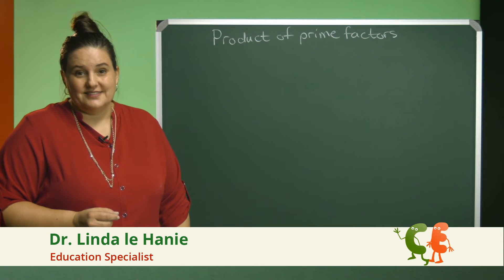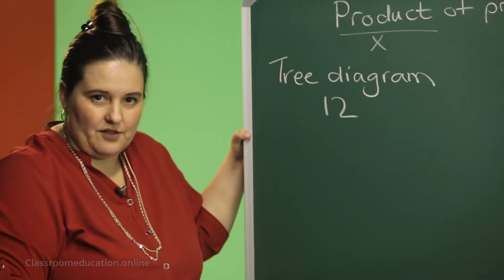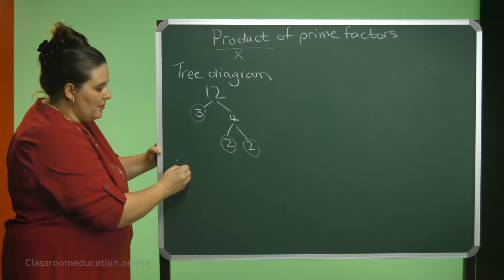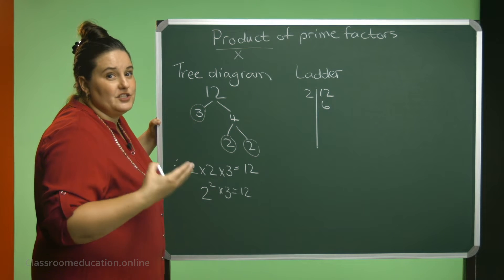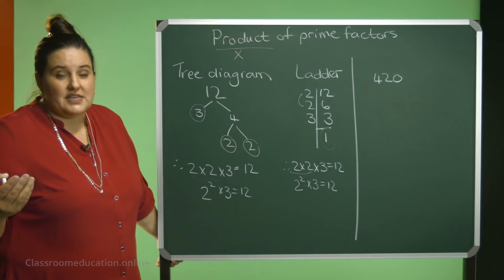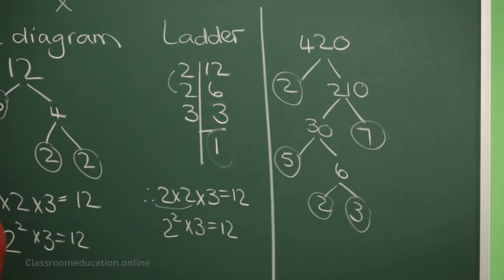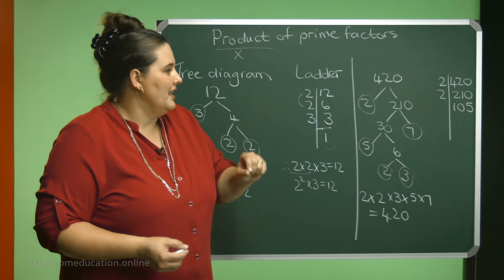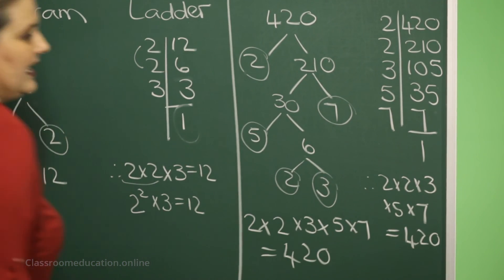Product of prime factors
What will you do if you have to write a natural number as a product of prime factors? This video explains how to do just that with the use of two methods. The first method is known as the tree diagram and is more commonly used in primary school, while the second method is known as the ladder method and is more commonly used in high school.

Method 1: If you have the number 12, you can write it in terms of the factor pair of 3 times 4. As 3 is a prime number, you stop at that branch, but, as 4 is not a prime number, you need to write a factor pair for 4. So, as 2 times 2 is a factor pair of 4 and 2 is a prime number, you will also stop with that branch. Thus, 12 written as the product of prime factors will be 3 x 2 x 2. Or you can write it as 2 x 2 x 3 which will be 2 squared times 3.

Method 2: When doing the ladder method, always check the prime numbers in ascending order, starting with your smallest prime number, 2. Can 12 be divided by 2? Yes, 2 can go into 12 six times. Continue with the 2. Can 6 be divided by 2? Yes, 6 divided by 2 is 3. Can 2 go into 3? No. Go on to the next prime number, namely 3. Can 3 be divided by 3? Yes, and as 3 is also a prime number, you stop with the ladder. Thus, 12 written as a product of prime factors will be 2 x 2 x 3.

0:00 Start
0:54 Two methods
1:09 Tree diagram
2:59 Ladder method
4:42 Another example
4:54 Another example with the tree diagram
6:44 Another example with the ladder method